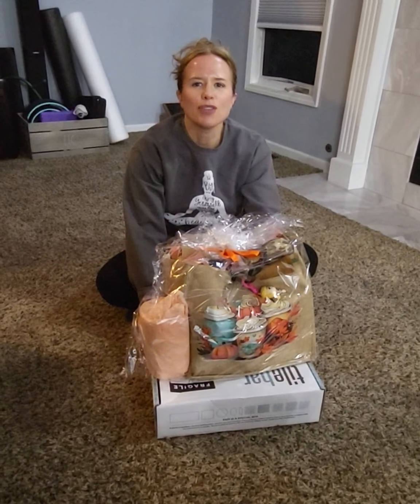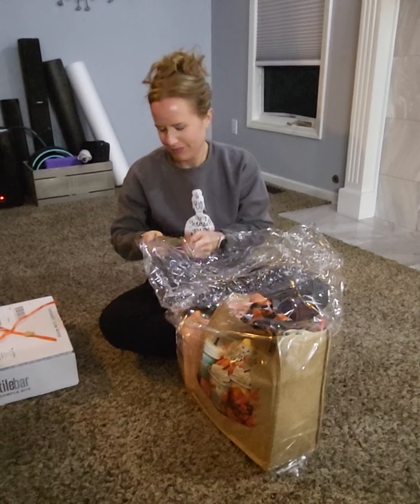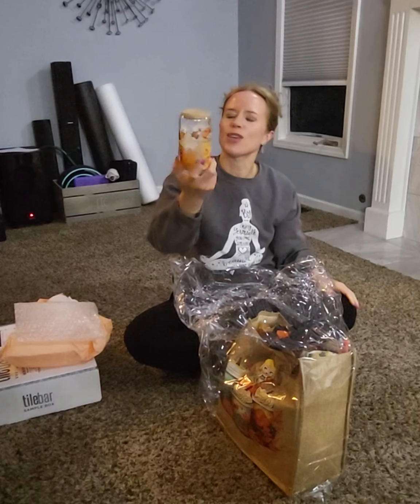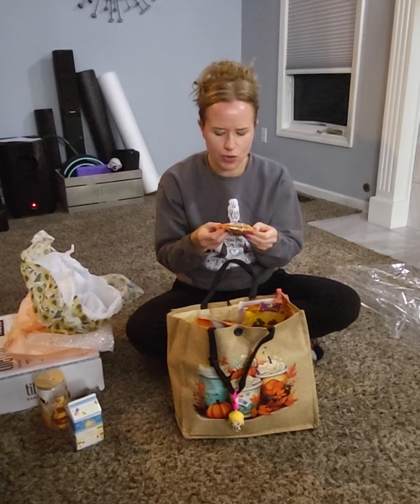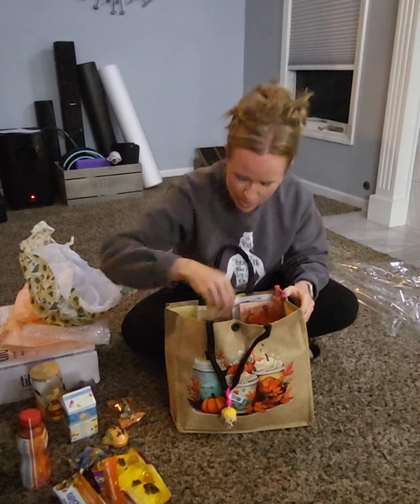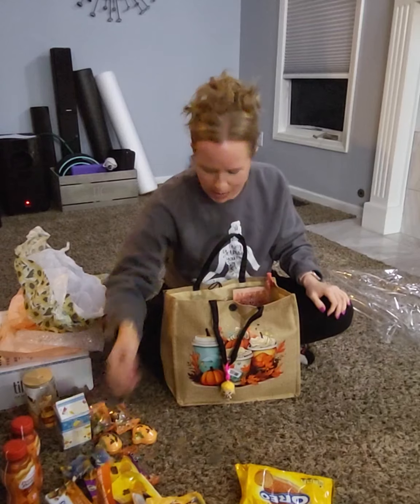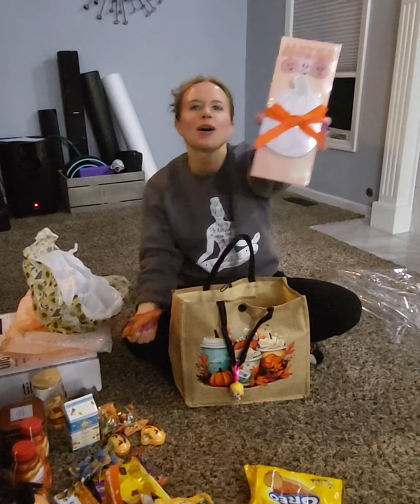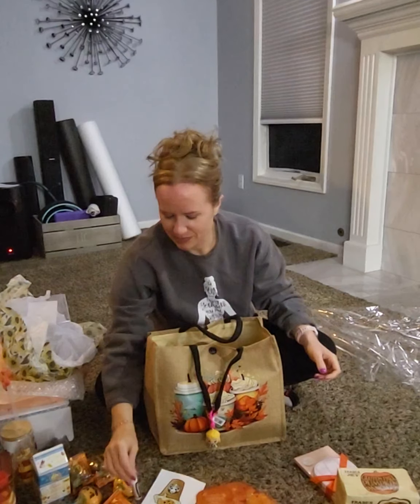Pumpkin spice and everything nice.